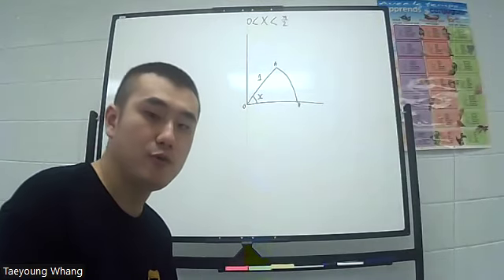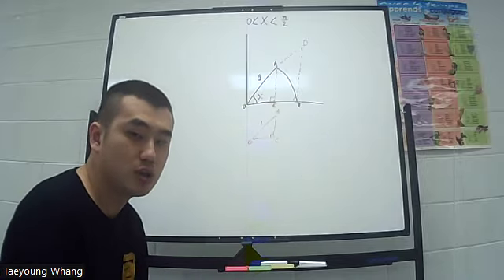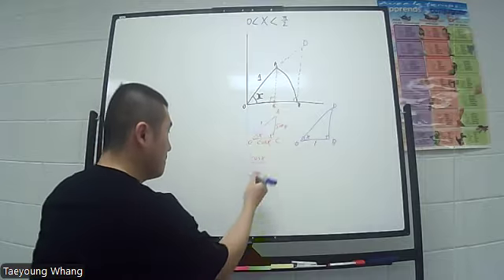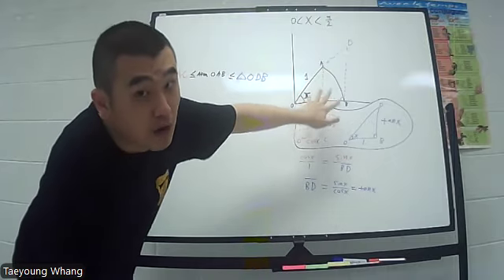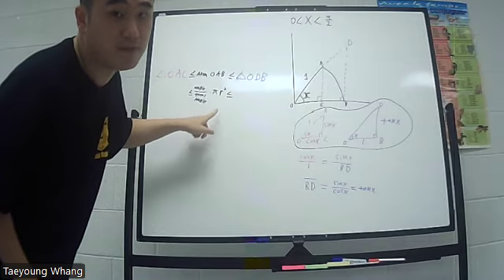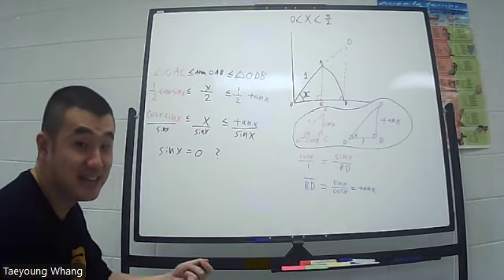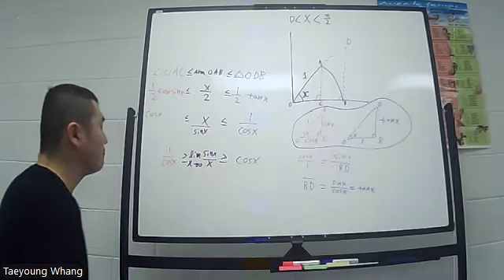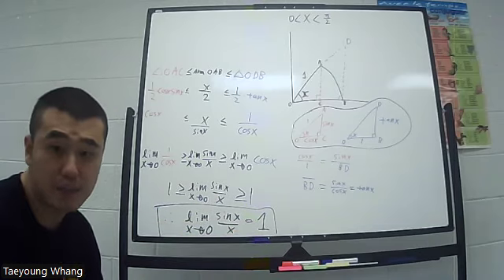Why limit of [sinx/x] when x approaches to 0 equals 1?